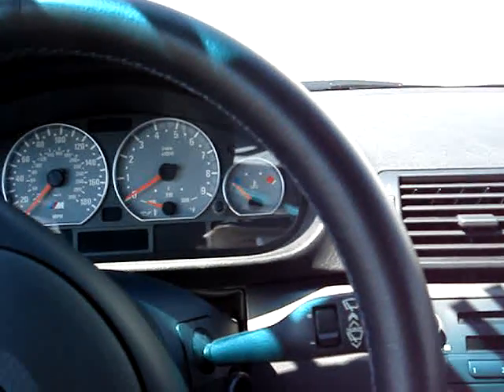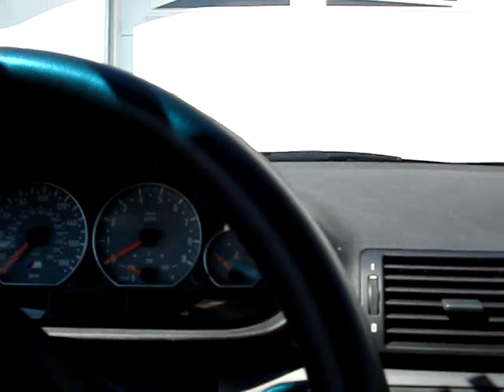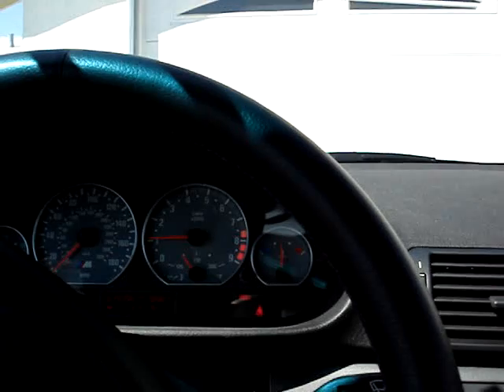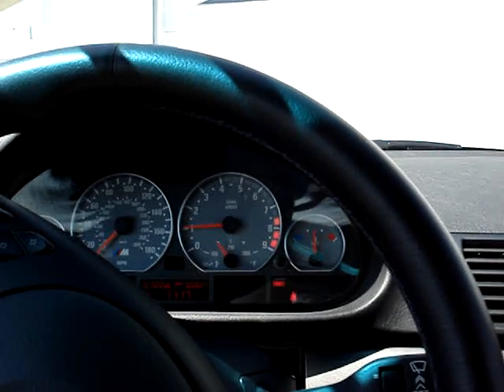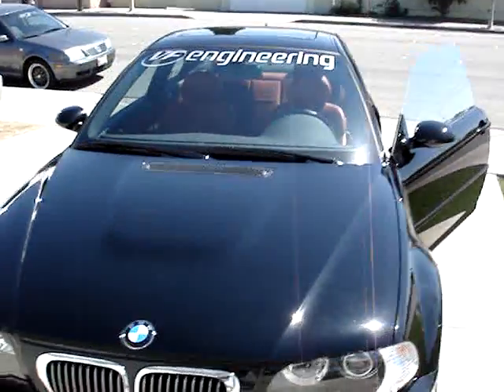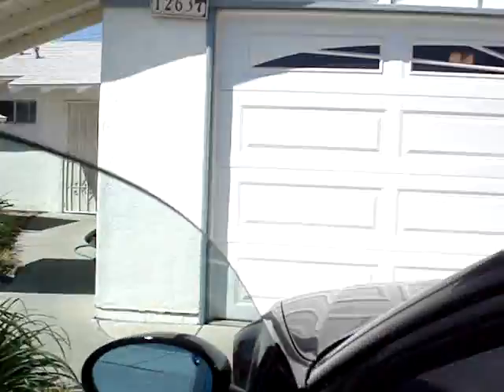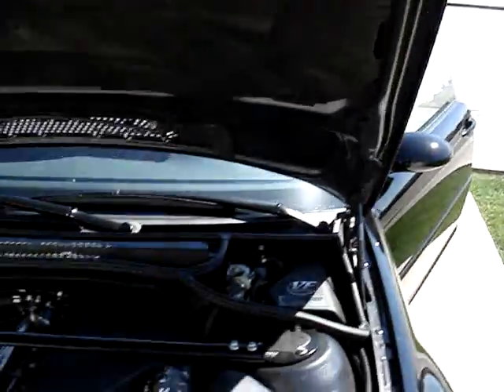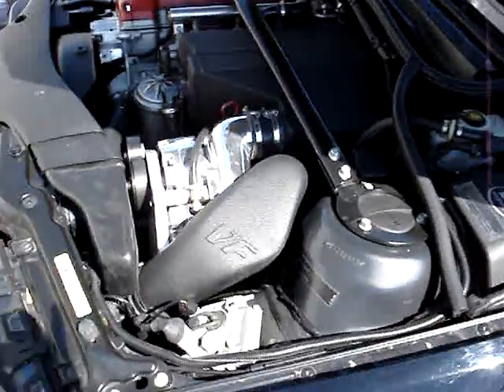VFE S54 M3 Supercharger Kit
If you have any questions about this supercharger kit please 2005 M3 S54 400 HP at wheels